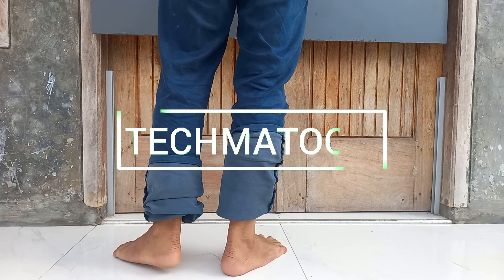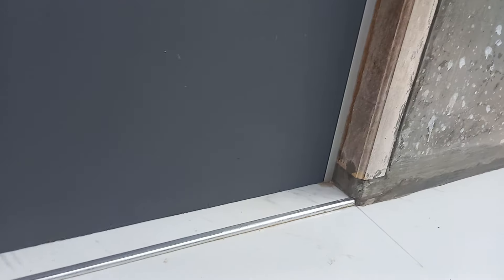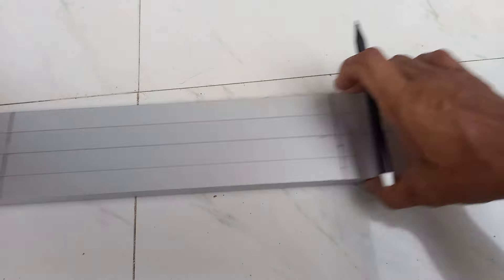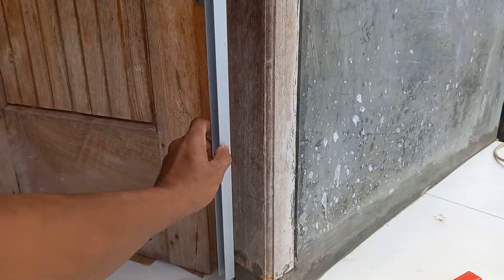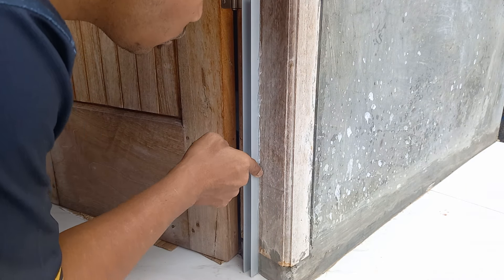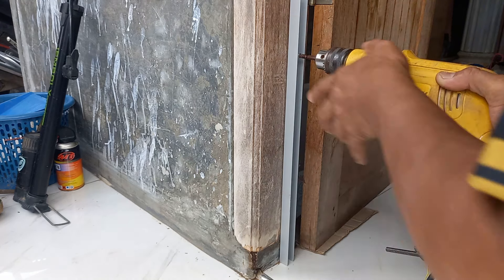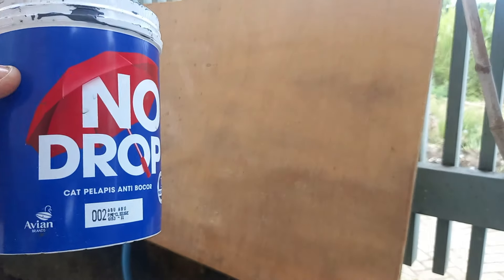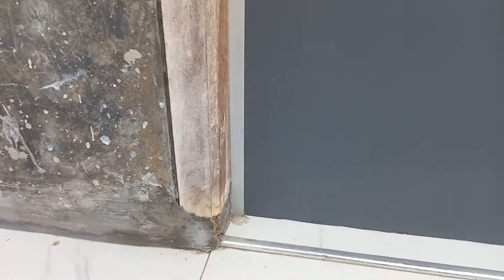cara membuat tangggul penahan banjir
cara membuat tanggul penahan banjir mertupakan video tutorial bagaimana cara membuat tanggul penahan banjir yang baik dan benar
cara membuat tanggul penahan banjir ini sangat efektif untuk mencegah agar air tidak masuk ke dalam rumah
cara membuat tanggul penahan banjir ini terbukti manjur dalam pengaplikasiannya
harapanya tanggul penahan banjir ini tidak terpakai